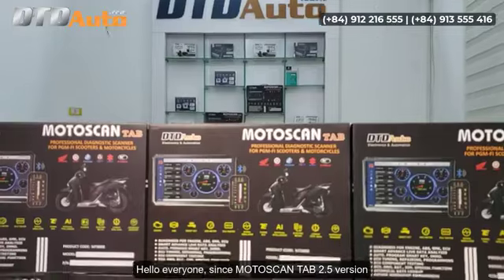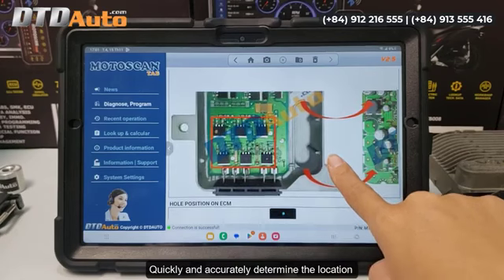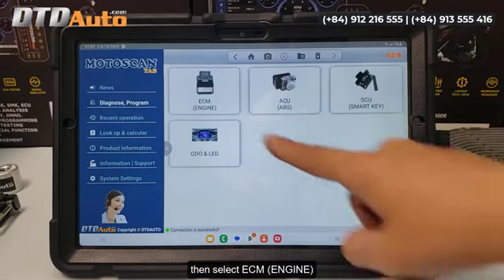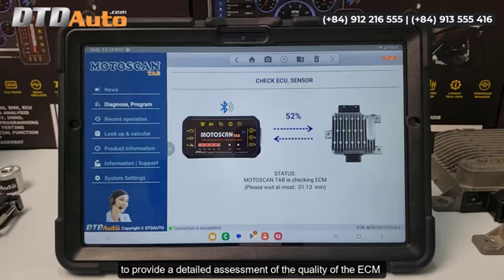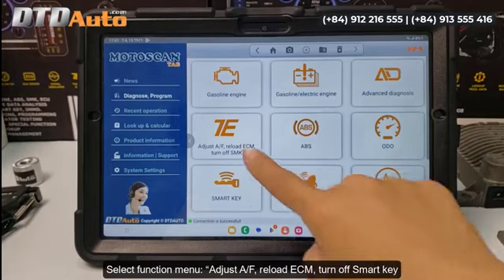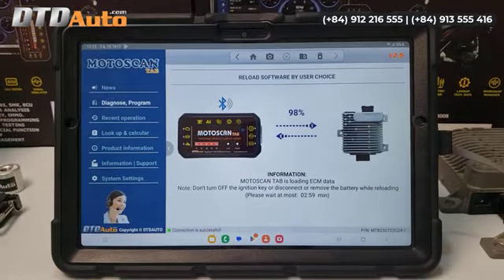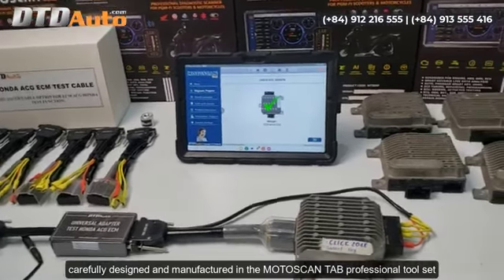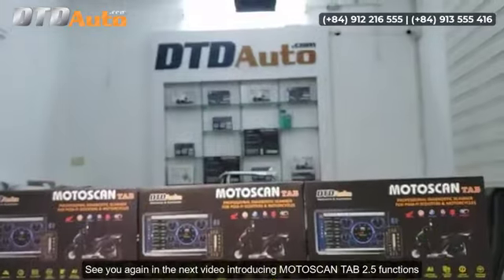January 25, 2026